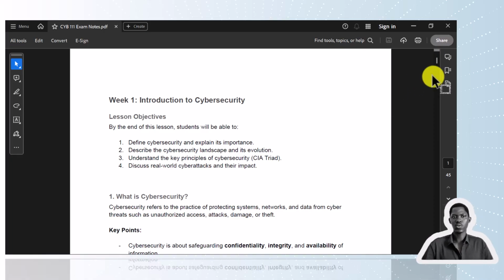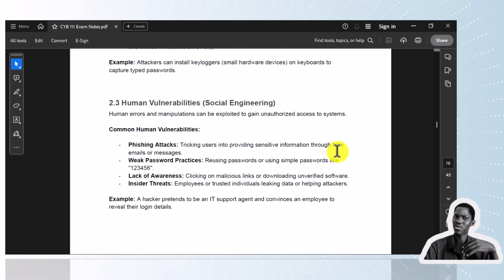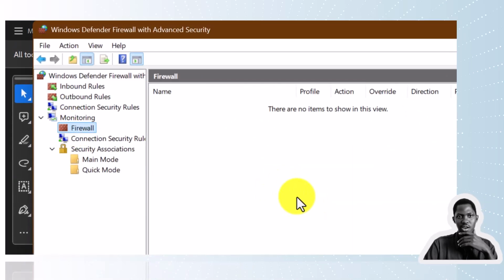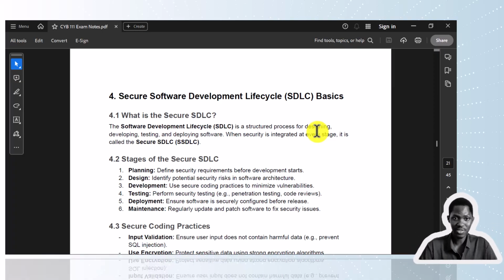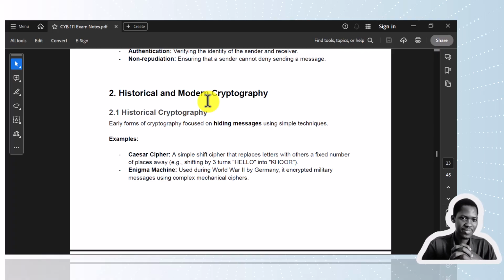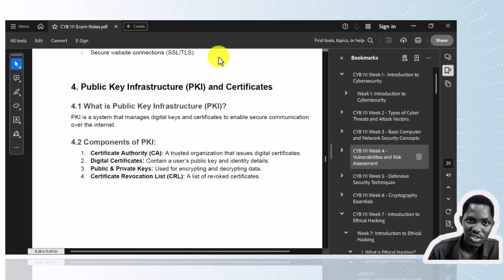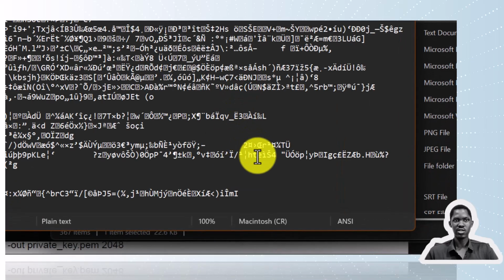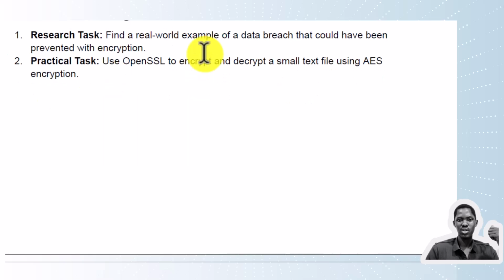CYB 111 | Mastering Vulnerabilities, Defenses, and Cryptography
In this deep dive, we bridge the gap between identifying system weaknesses and implementing the robust defenses that keep data safe. We cover three pivotal weeks of the CYB 111 curriculum, moving from the theory of risk to the practical application of encryption.

What We Cover:
Week 4: Vulnerabilities & Risk Assessment

The "What" and "Why": Defining vulnerabilities as system weaknesses and their impact on organizations.

Three Tiers of Weakness: Exploring software flaws like SQL Injection , hardware vulnerabilities like side-channel attacks , and the ever-present human factor.

Frameworks for Success: A breakdown of the NIST Cybersecurity Framework (Identify, Protect, Detect, Respond, Recover) and ISO 27001 .

Week 5: Defensive Security Techniques

Network Guardians: How firewalls and Intrusion Detection Systems (IDS) act as your first line of defense.

The Power of the Patch: Why regular updates are the simplest way to stop major attacks like WannaCry.

Secure SDLC: Integrating security into the software development lifecycle from the planning phase .

Hardening Endpoints: Best practices for securing laptops, mobile devices, and IoT.

Week 6: Cryptography Essentials

The Core Goals: Ensuring Confidentiality, Integrity, Authentication, and Non-repudiation .

Symmetric vs. Asymmetric: Comparing the speed of AES with the secure key-sharing of RSA .

Public Key Infrastructure (PKI): How Certificate Authorities and digital certificates keep the web (HTTPS) secure .

Practical Encryption: A quick look at using OpenSSL for file security.

0:50 - Introduction
06:45 - Identifying Vulnerabilities (Software, Hardware, Human)
18:40 - Risk Assessment (NIST vs. ISO 27001)
32:50 - Firewalls, IDS, and Defensive Strategy
43:38 - Patch Management and System Updates
50:15 - Secure SDLC & Endpoint Protection
56:45 - Endpoint Secutiy
01:05:50 - The History and Goals of Cryptography
01:14:57 - Symmetric vs. Asymmetric Encryption & PKI